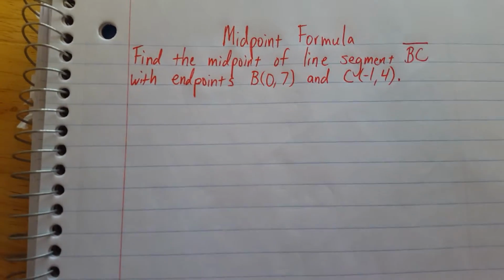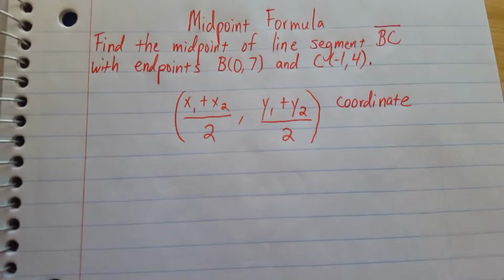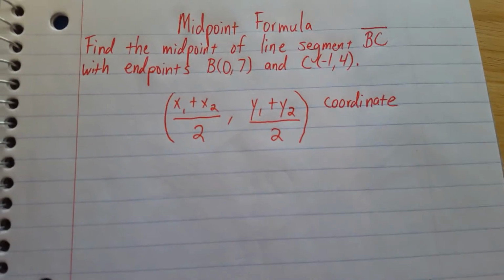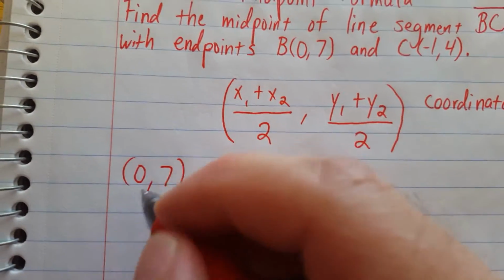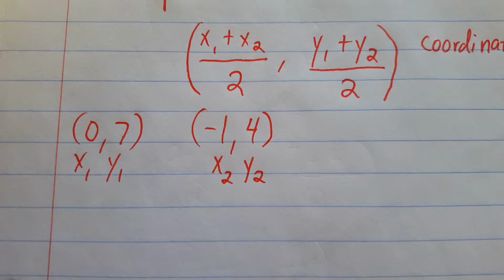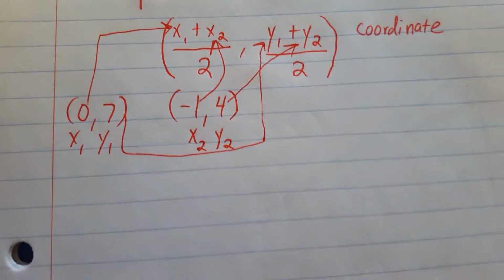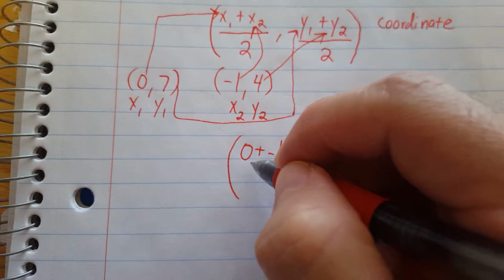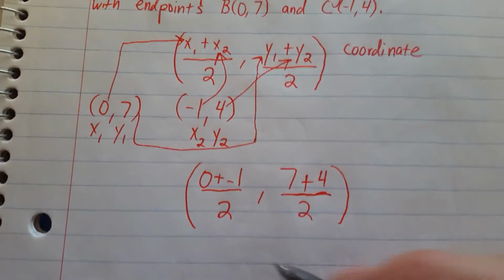Midpoint Formula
Using the midpoint formula given two points.